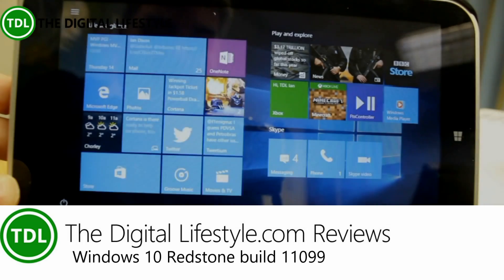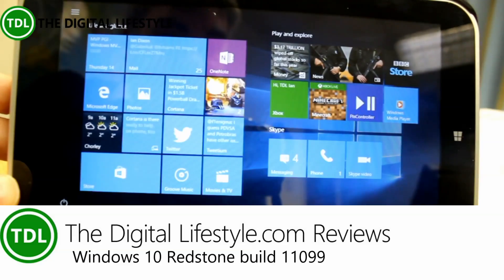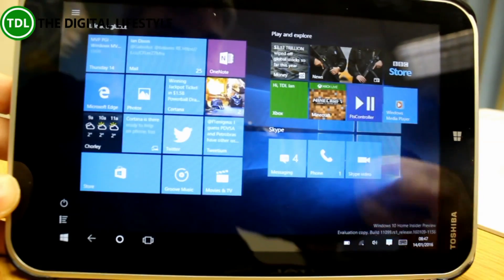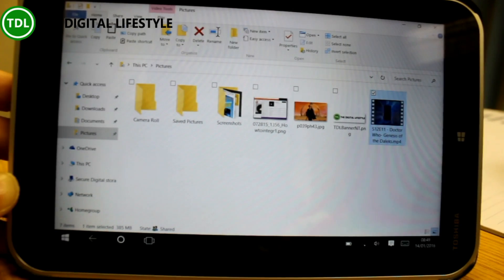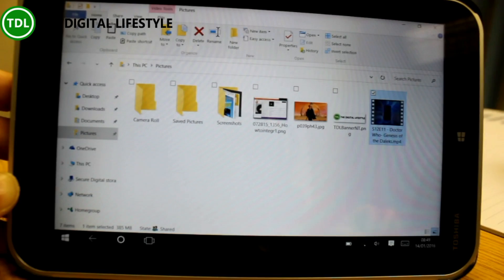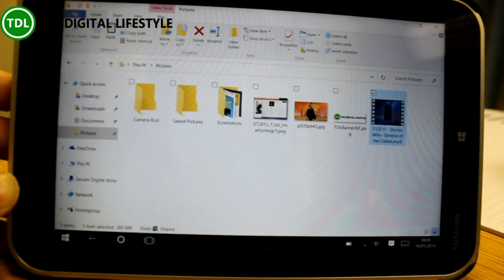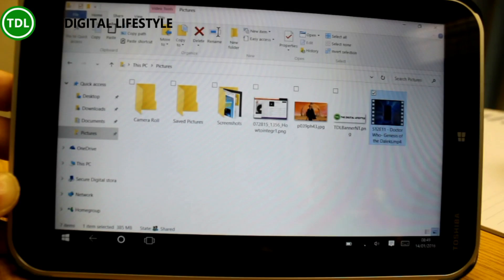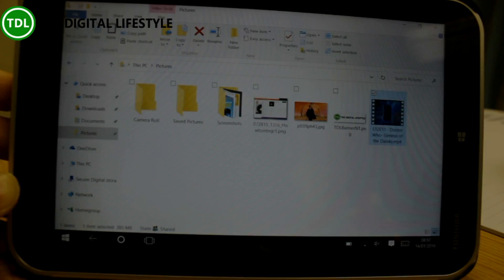Hands of with Windows 10 Redstone build 11099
Yesterday Microsoft released the first Redstone build of Windows 10 this year and while it doesn’t include any new features it does contain under the hood OneCore improvements. The one thing it does change since the last release in December is a fix for the file copy dialog box which didn’t work in the previous release.
As I have done since the early Windows 10 Technical Preview I have recorded a video hands on with this build: